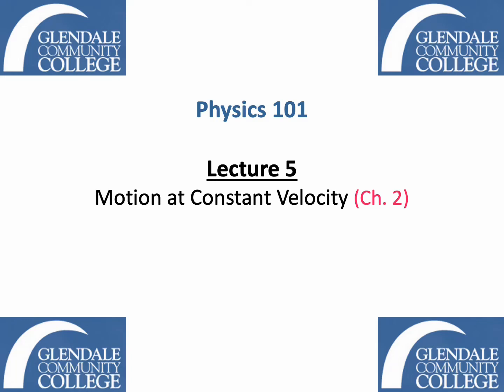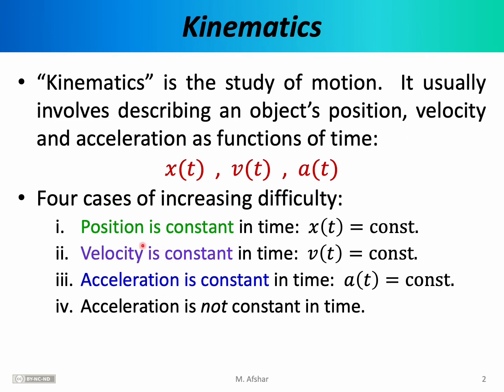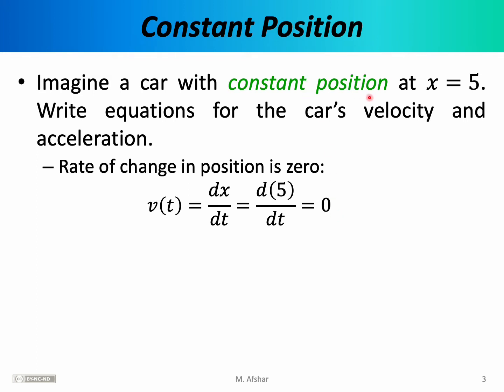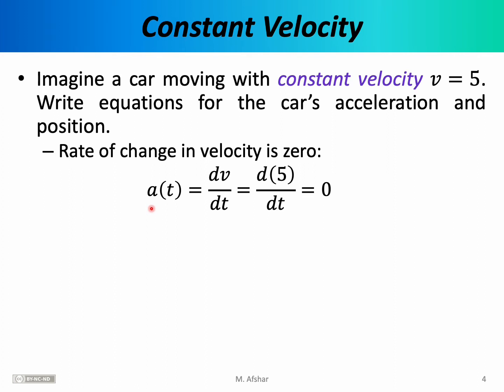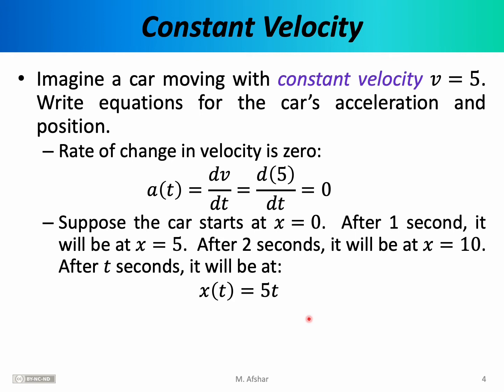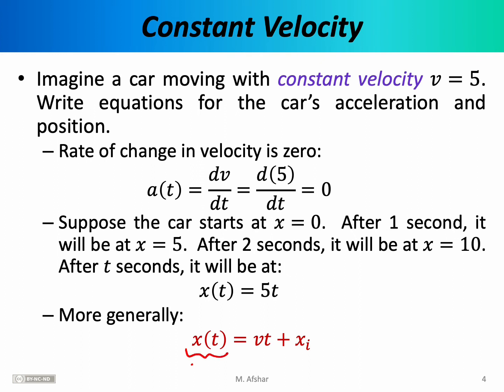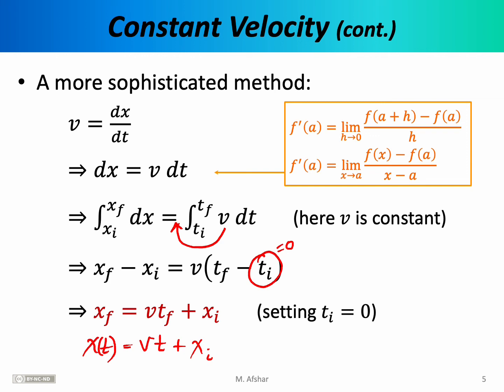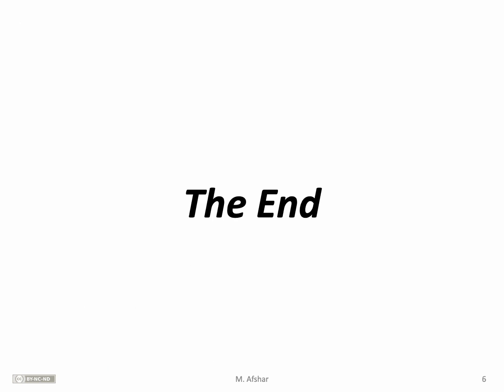Phys 101 - Lecture 5 - Motion at Constant Velocity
Keywords:  kinematics, motion at constant velocity.